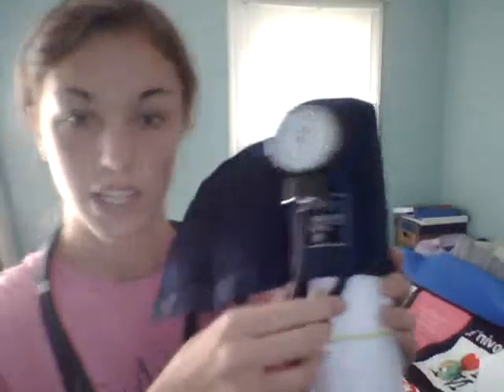Public Speaking Demo Speech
6/16/2012 Allen County Public Speaking Demo Speech
"How to take a patient's blood pressure"